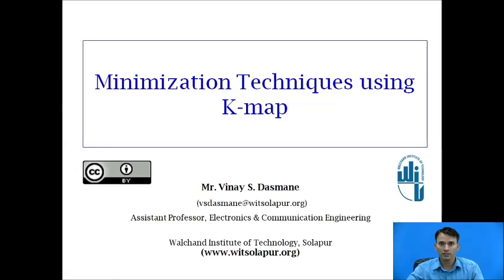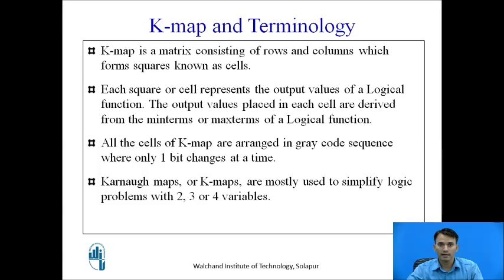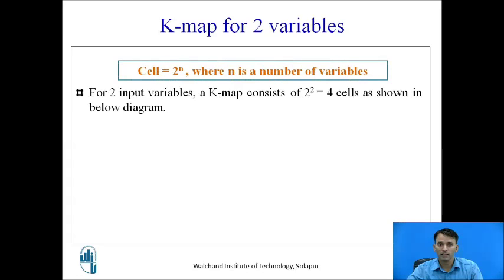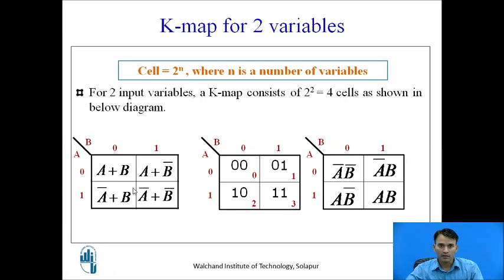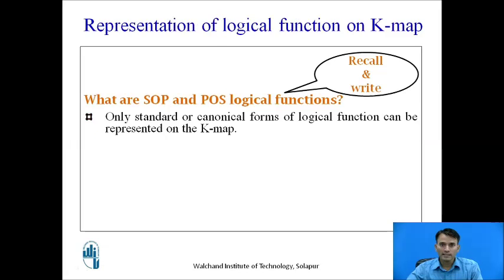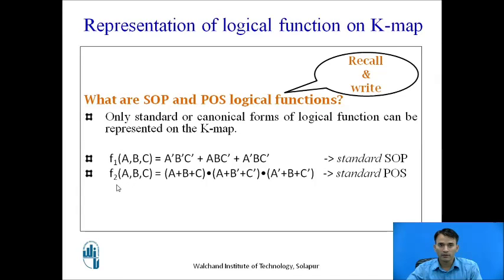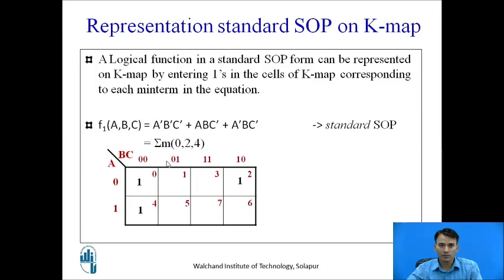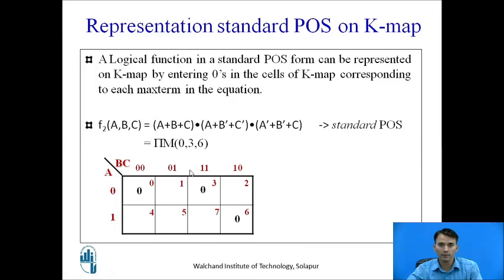Minimization Techniques Using K-map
Vinay S. Dasmane
Assistant Professor